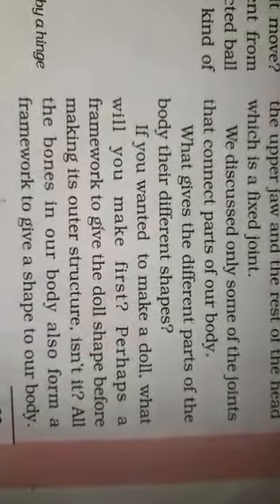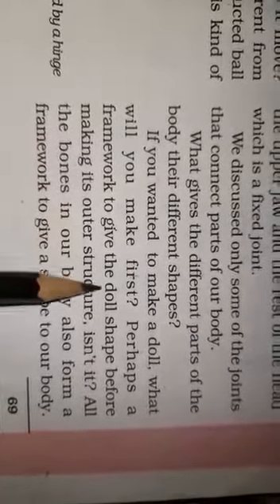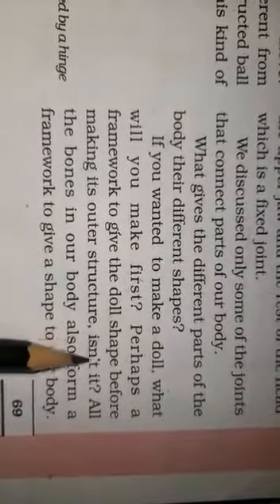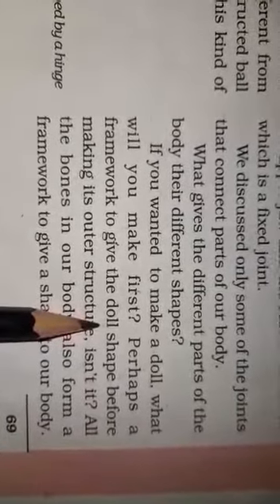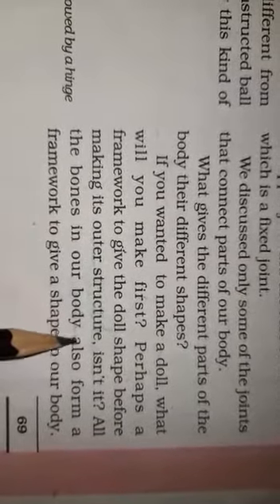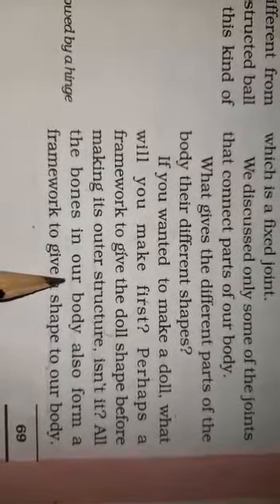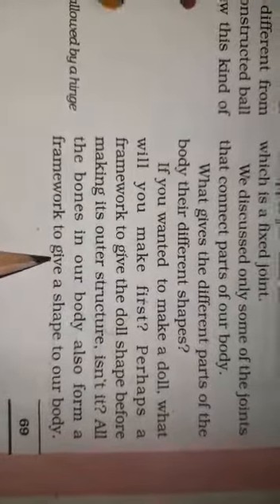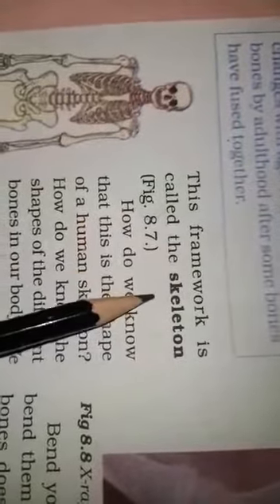Class-VI Subject-Science Chapter-8 Body Movements FIXED JOINT(Part-6)